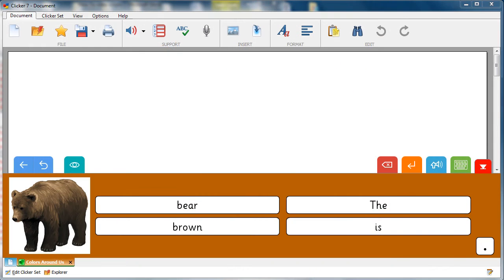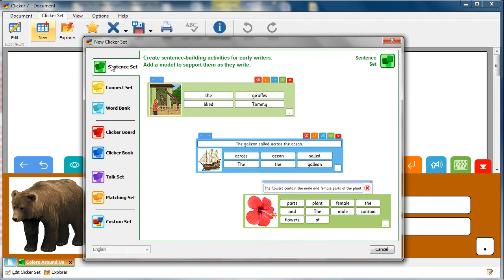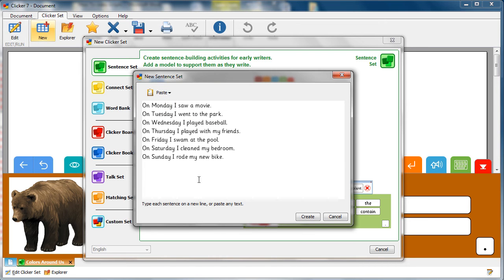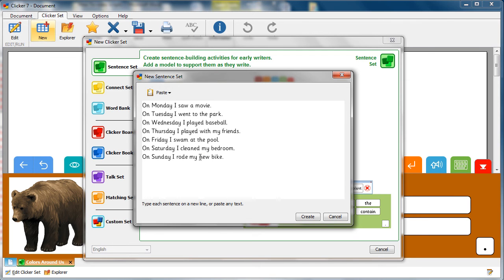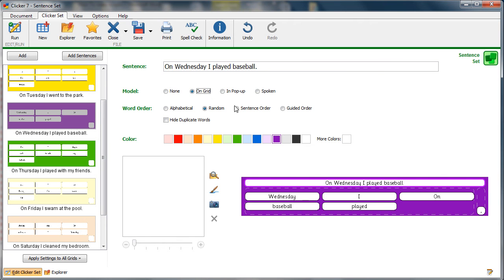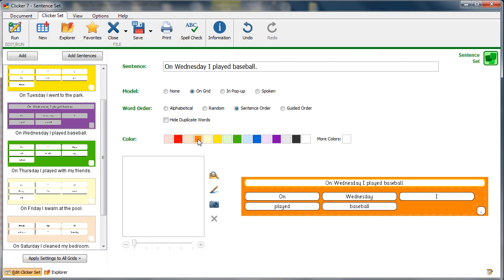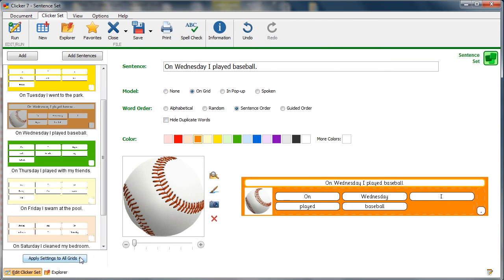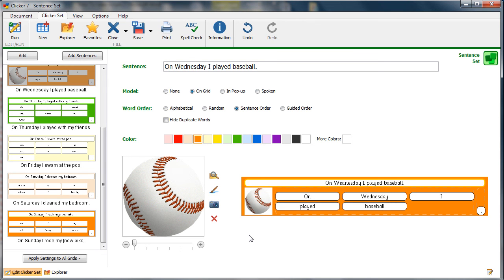Sentence Sets - How to create and edit a Sentence Set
Support left-to-right directionality and correct punctuation with Sentence Sets.